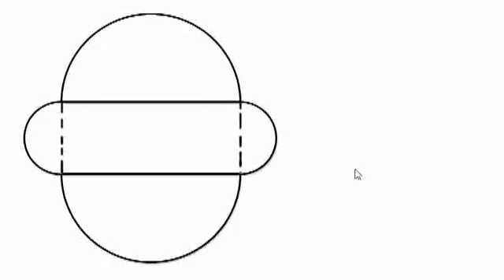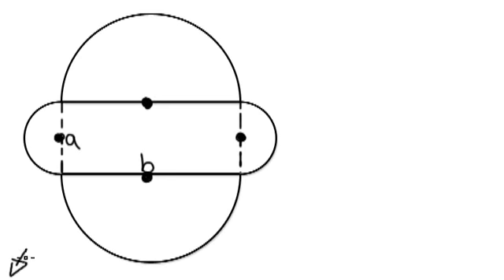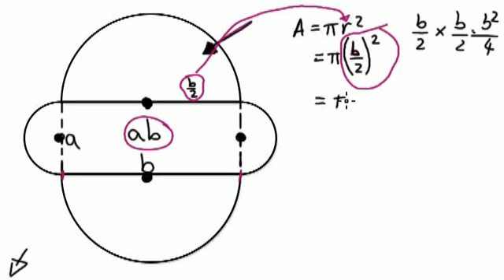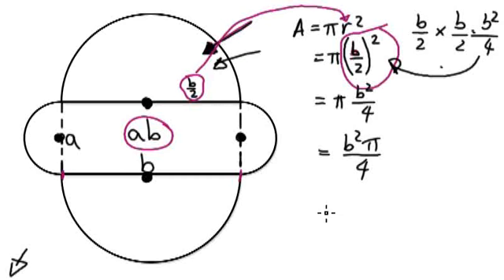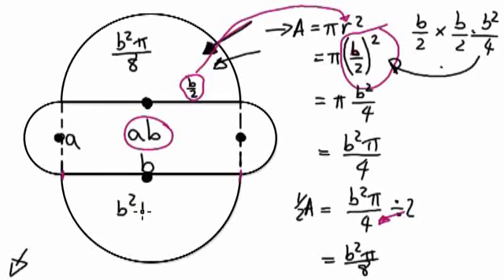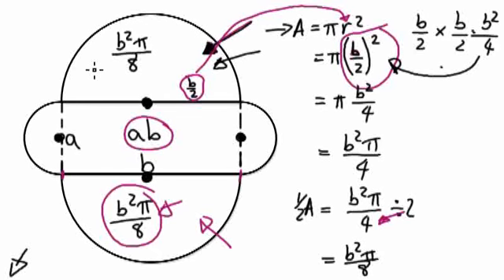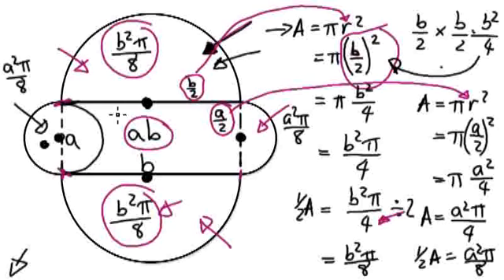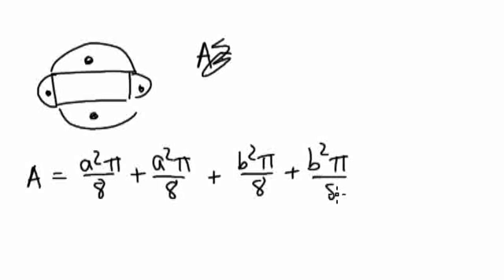Video 186 - Formula for Area 4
Video show how to derive a formula for a given area.